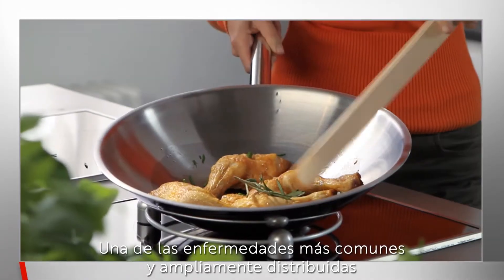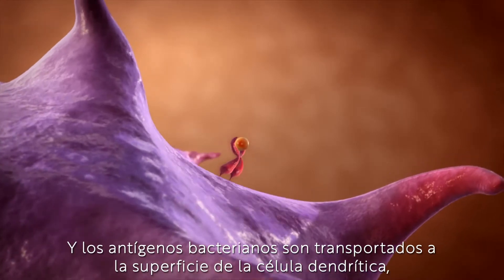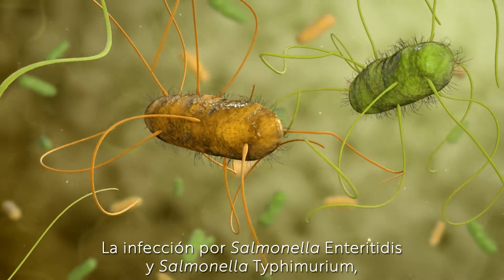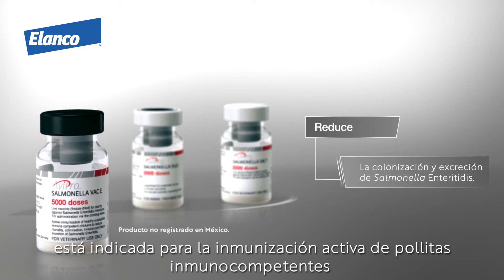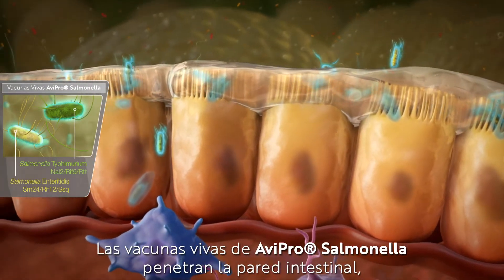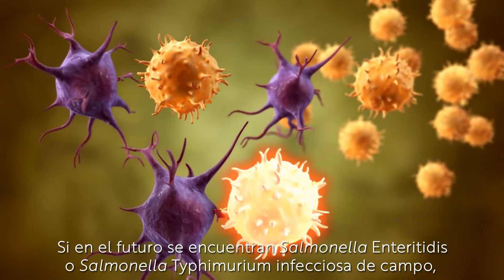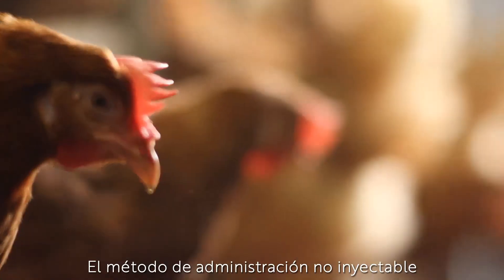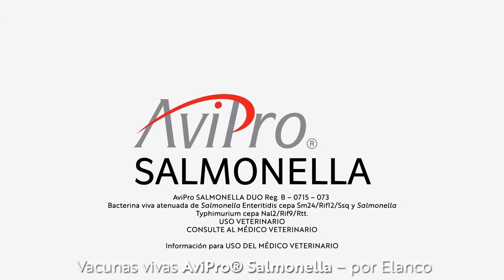¿Sabes cómo la Salmonella infecta a las aves?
¿Cómo amenaza la Salmonelosis transmitida por los alimentos la inocuidad alimentaria?

Tómese 2 minutos para comprender cómo la Salmonella infecta a las aves, compromete la inmunidad en su parvada y representa un riesgo significativo para la salud humana.

FSP es el primer programa y aplicación integral de prevención de Salmonella para productores avícolas innovadores para mejorar la inocuidad alimentaria.

Video: PM-MX-19-0088
PM-CO-21-0223